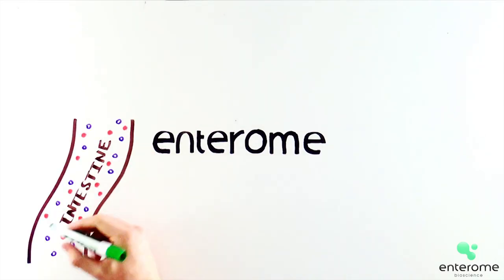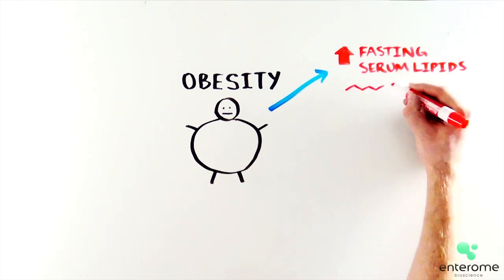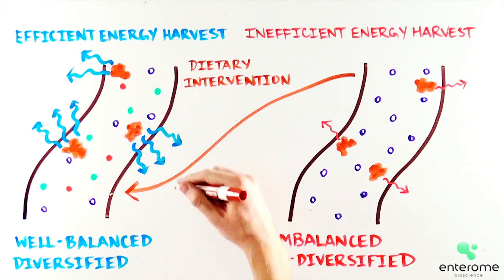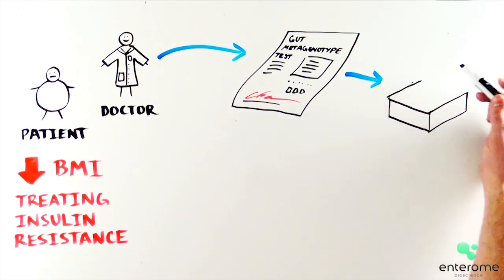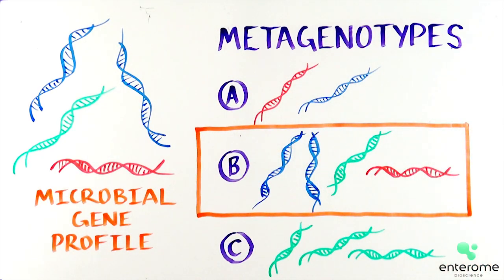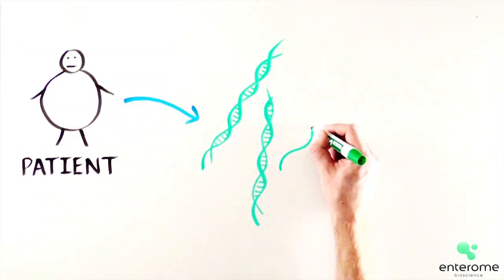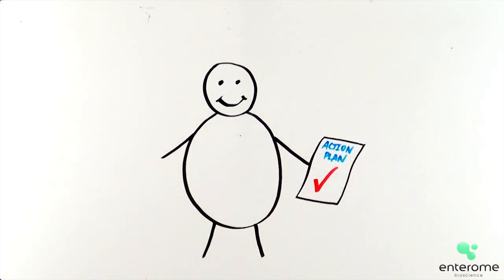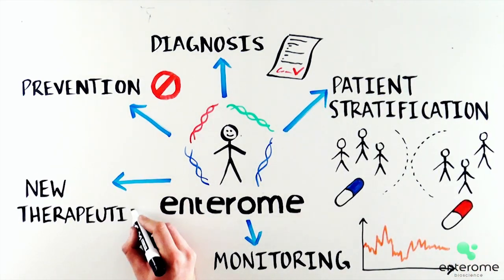Enterome: the metagenotyping strategy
Enterome is utilizing the information harnessed in the microbiome to improve overall patient care. To do this, Enterome profiles the microbial genes present in one's gut and uses this information to separate patients with similar clinical profiles into groups called metagenotypes.

Let's focus on obesity which is not only defined by a tremendous increase in body weight but also characterized by altered clinical and biological parameters related to the metabolic syndrome diseases like elevated fasting serum lipids levels, insulin resistance, low-grade inflammation, increased cardiovascular risks. But obesity has been also shown to be characterized by reduced gut microbial gene richness (Nature 2013;500(7464):585-8). The efficacy of energy harvest from food is determined by a well-balanced composition of the gut microbiota. Specific dietary intervention can impact the composition of the microbiome and by consequence improve the gut microbial gene richness.

In this hypothetical scenario, a patient suffering from obesity sees his doctor to take a decision regarding the actions to lead to improve his state of health: decreasing body weight but also breaking down insulin resistance. The doctor prescribes his patient a gut metagenotype test to check his gut microbial richness and to decide the appropriate decision of intervention.

The patient is given a take-home stool collection kit. Once collected, the sample is returned to the laboratory by regular mail at room temperature. There, DNA is extracted from the stool and sequenced to provide a profile of the whole microbial genes present in the stool. Low or high richness of the bacteria population is determined and specific metagenotypes which represent distinct sets of microbial genes are searched.

These metagenotypes may be associated with particular profiles of diseases and be a tool of prediction of the efficacy of a medical intervention. This will help the doctor design an effective personalized treatment plan. In this case, our patient's metagenotype actually shows reduced richness of the gut microbiome.

So our hypothetical patient returns to see his doctor. Based on the metagenotype test results, the doctor might prescribe a medical diet, prebiotics, drugs or other intervention like bariatric surgery that has been successful amongst obese patients with the same metagenotype and that can promote the development of a healthier more diverse microbiome.

The patient leaves the doctor's office with a plan of action tailored to his specific condition, thanks to a detailed profiling of his gut microbiome using metagenotypes.

Profiling the gut microbiome can be a powerful tool for many uses related to patient care. Based on its proprietary innovation, Enterome can design multiple microbiome-related healthcare tools for prevention, diagnosis, patient stratification or companion diagnostics, disease or treatment monitoring, and development of new therapeutics.